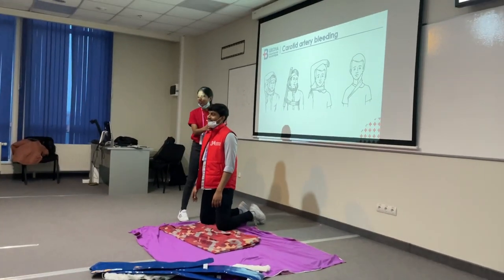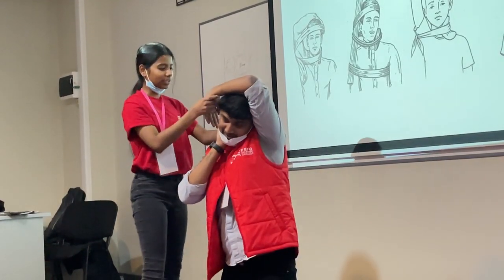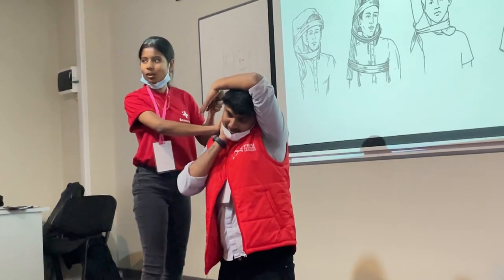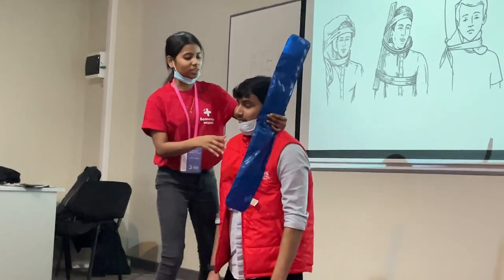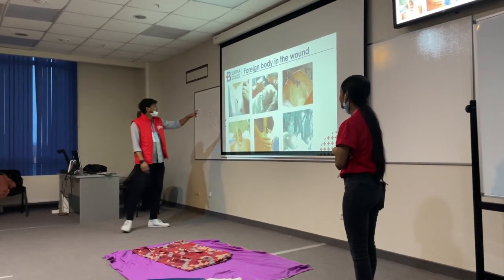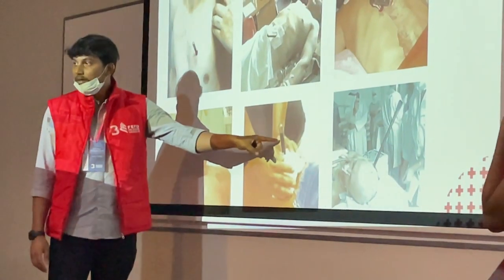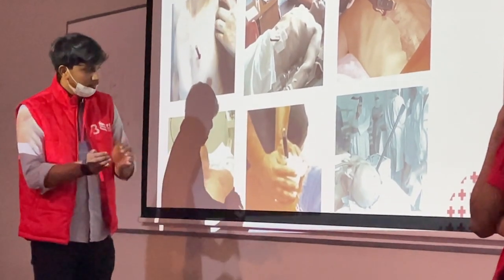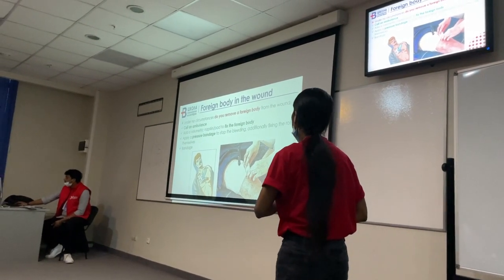DAY 2 PART 2 | RSMV JOURNAL | MED DIARIES | FIRST AID | FEFU | VLADIVOSTOK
Just for Education. Not to practiced without trained volunteer.